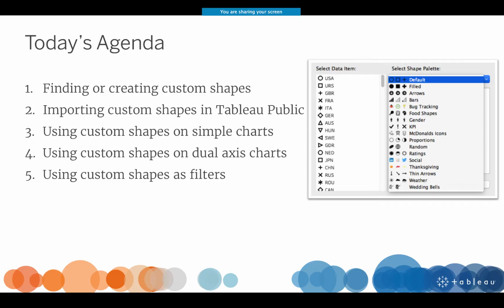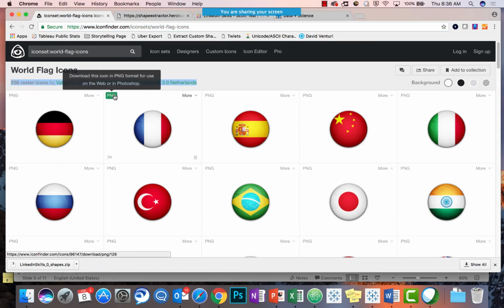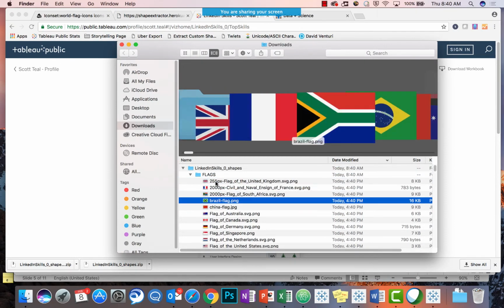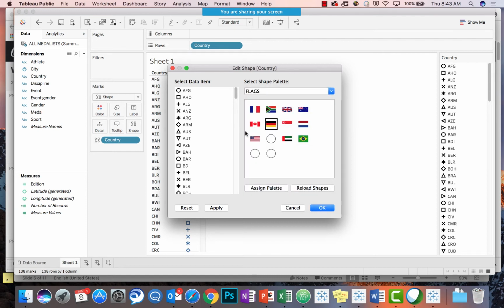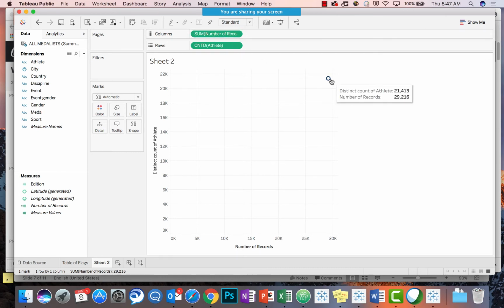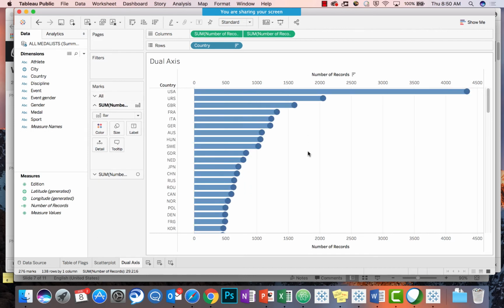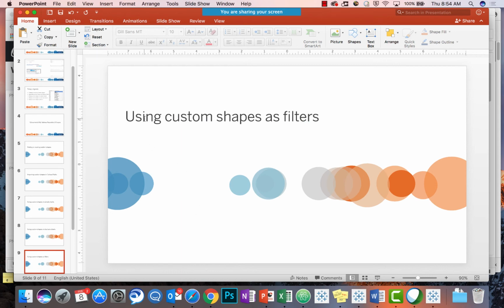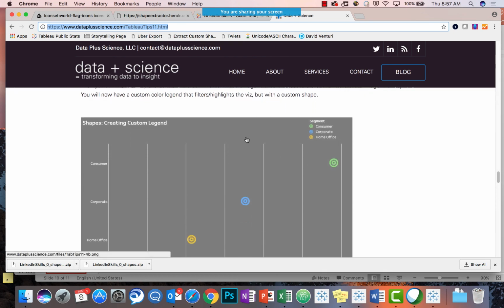How to use custom shapes in Tableau Public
2:36 - Finding or creating custom shapes
4:28 - Importing custom shapes in Tableau Public
12:30 - Using custom shapes on simple charts
16:06 - Using custom shapes one dual axis charts
21:16 - Using custom shapes as filters

2:45 - Downloading icons from the web

6:23 - Extract shapes from a Tableau Public workbook